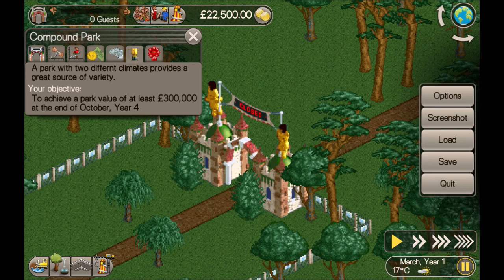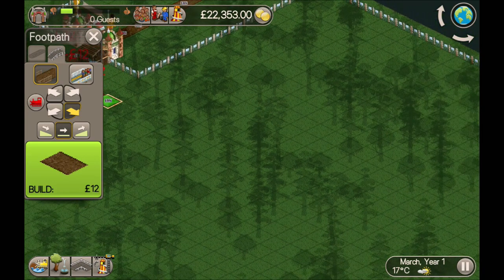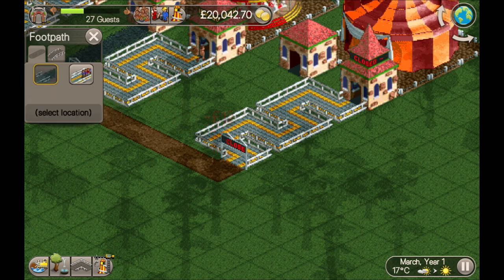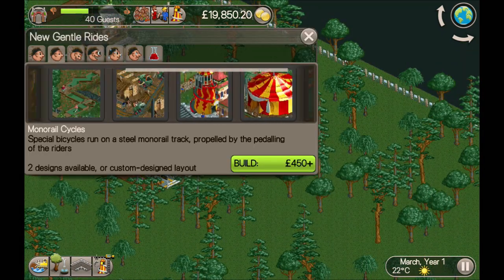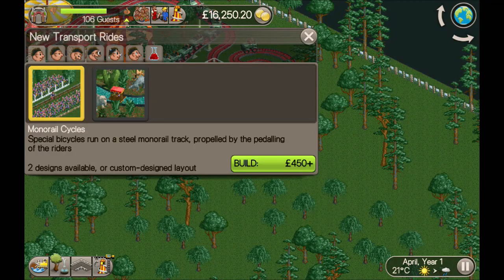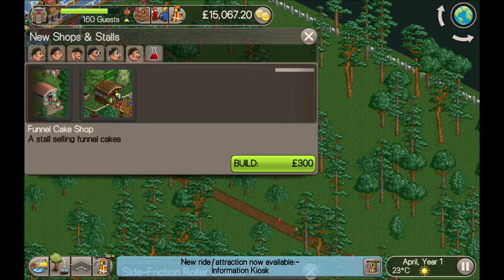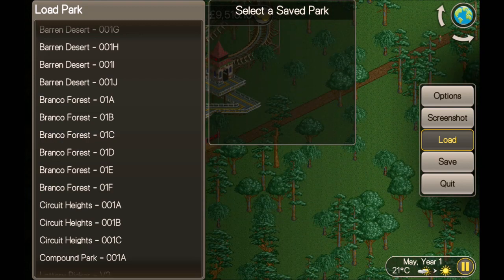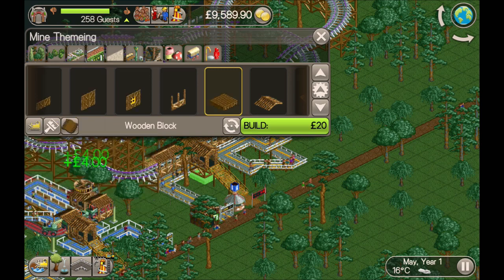A brand new park | Compound Park - VJ Pack S4E1 | Rollercoaster Tycoon Classic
In this video I start a brand new park with a value based objective. This is the first part of the Compound Park play through from the VJ Scenario Pack.